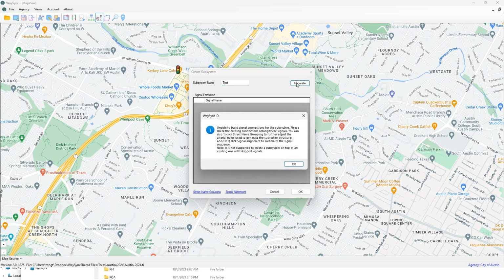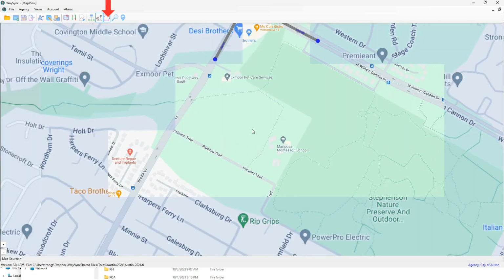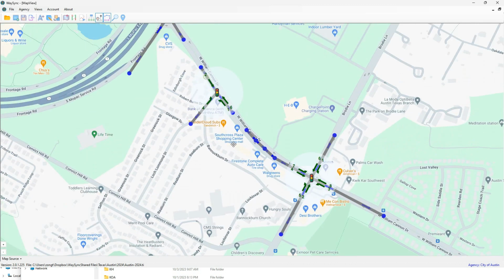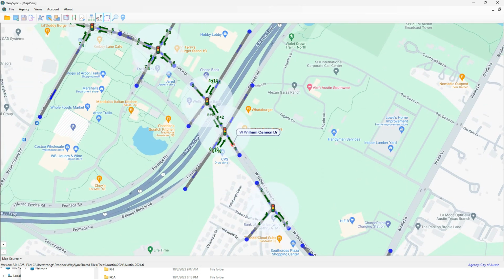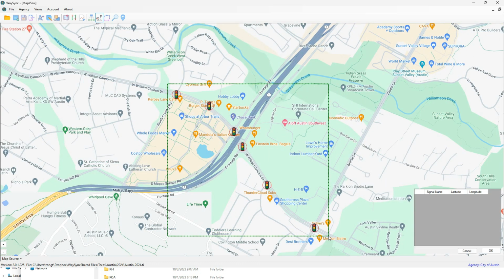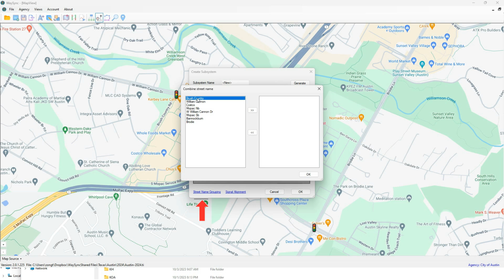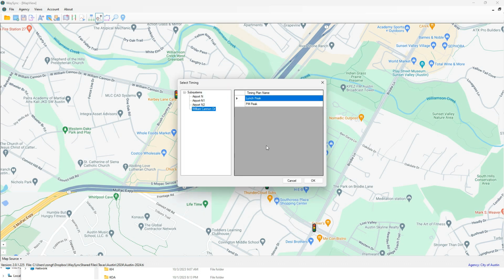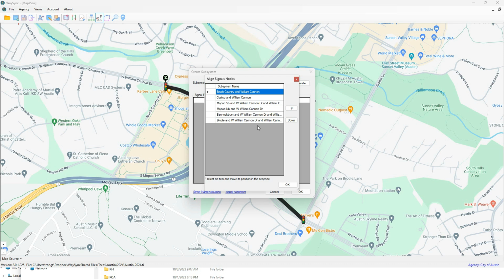Subsystem Creation Issue in WaySync